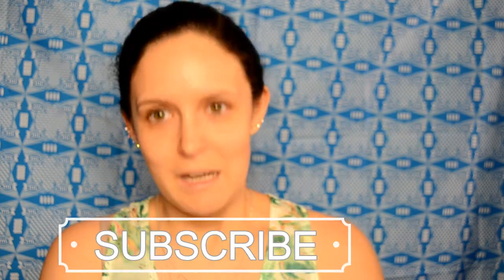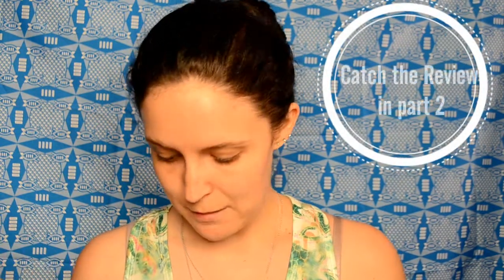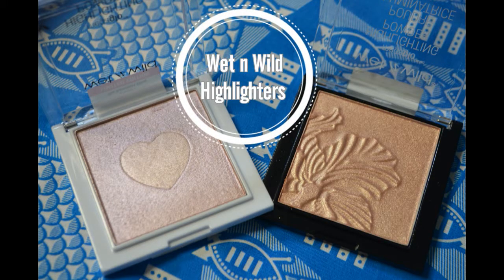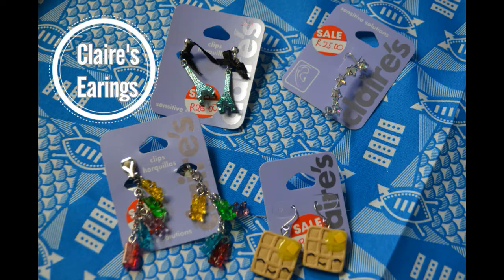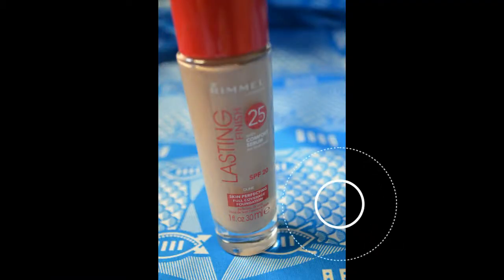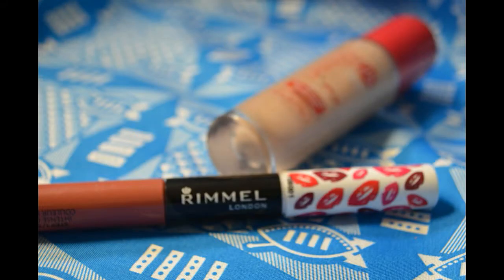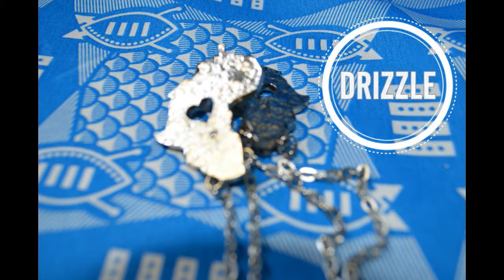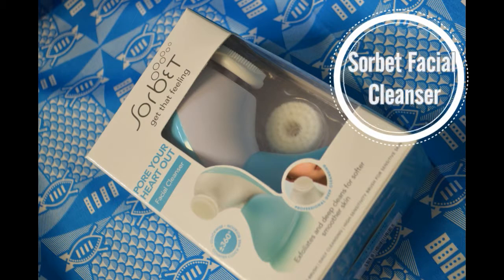Clicks (Drug Store) Sale Haul and Review Part 1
HI Guys, I thought I would show the latest specials that Clicks are having because they are so amazing. The specials run until the 10th of October 2017, so be sure to check them out and take advantage of their great deals. In part 2 I will be doing a review on the products to see if there are actually worth purchasing.